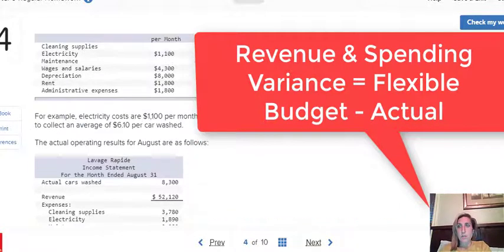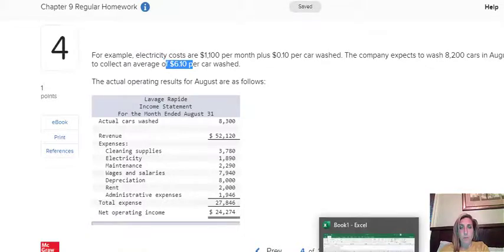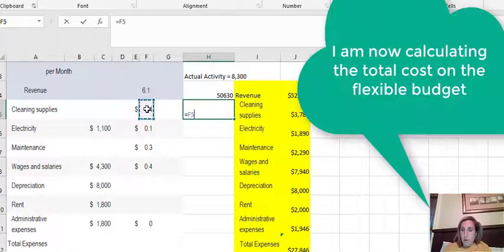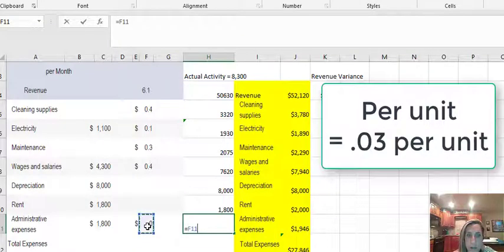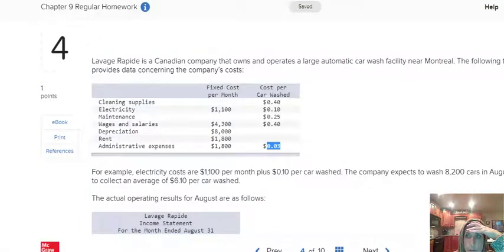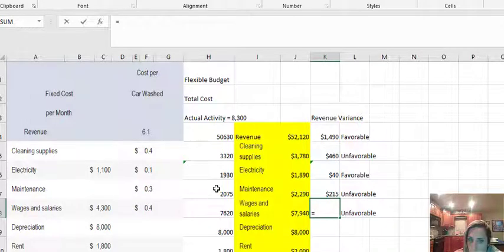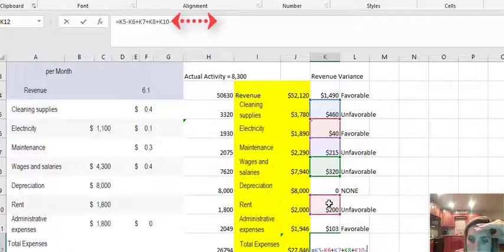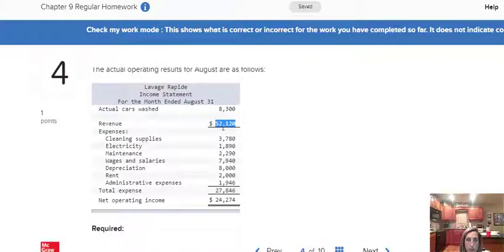Managerial Accounting Chapter 9 question 4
Revenue and Spending Variances